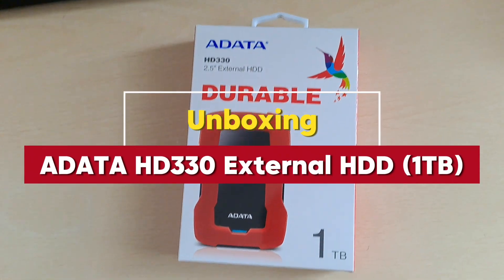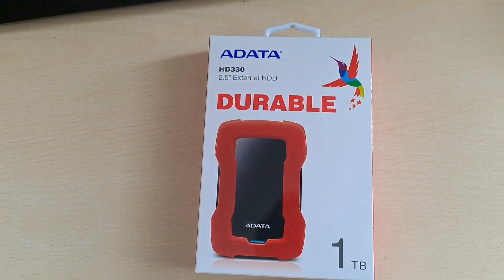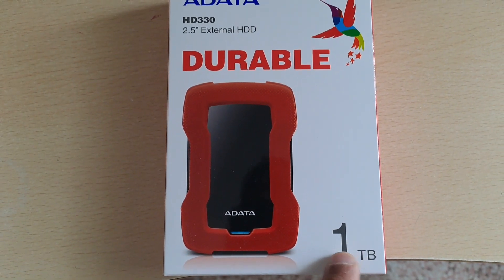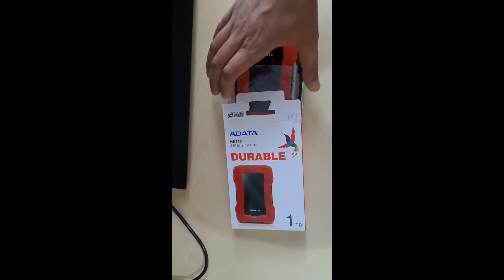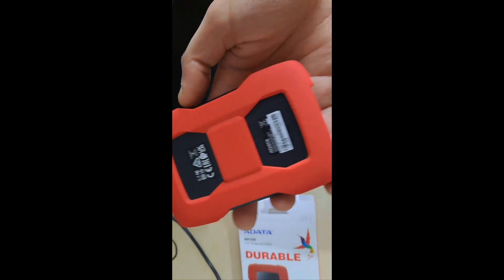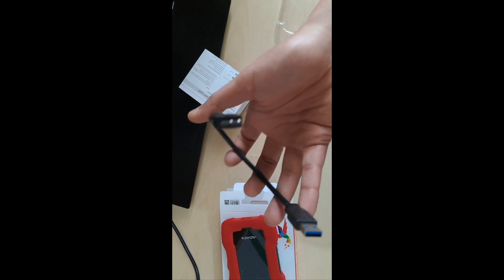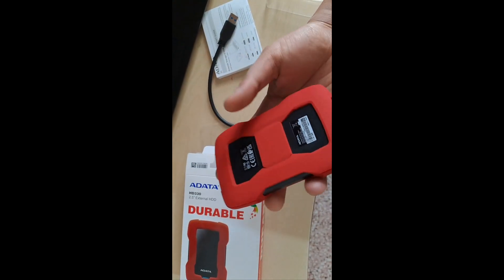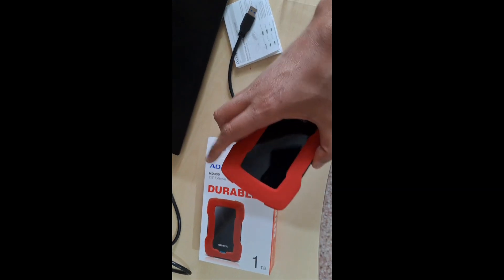Unboxing the ADATA HD330 external HDD (1TB)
Hello everyone, watch this video to see the unboxing of the "ADATA HD330 external HDD (1TB)".